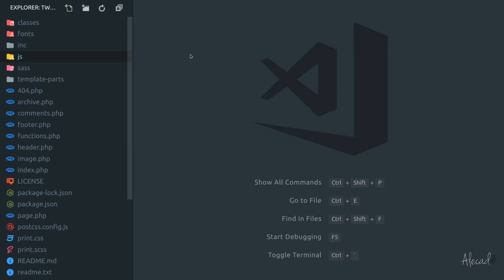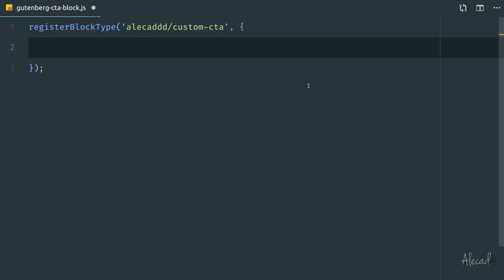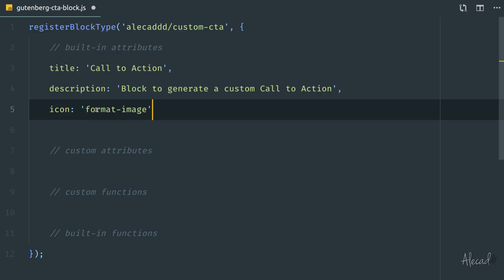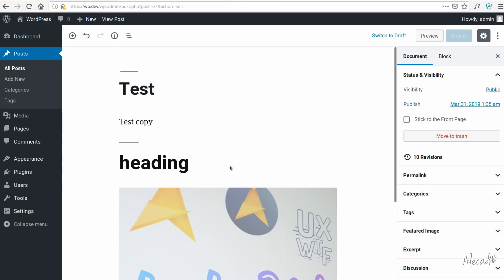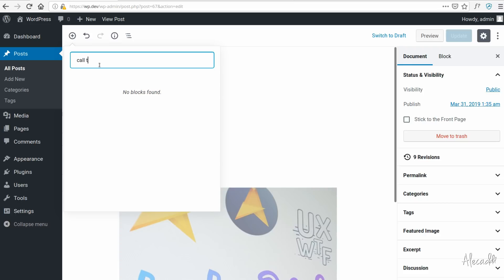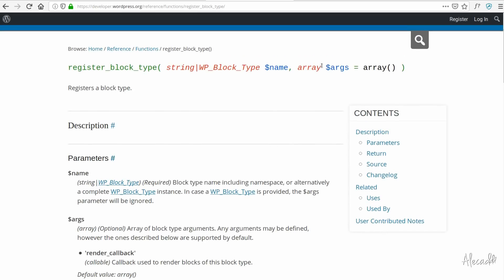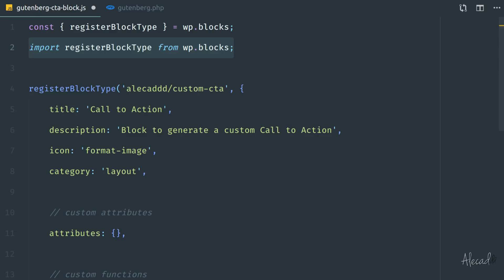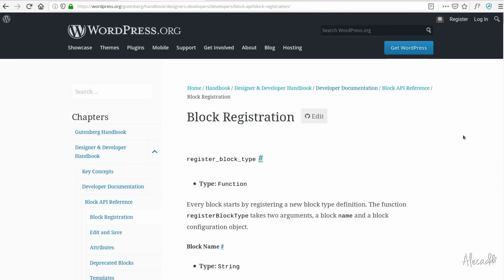2. Gutenberg from Scratch: How to Create a Custom Block